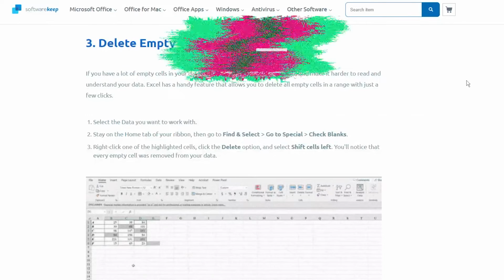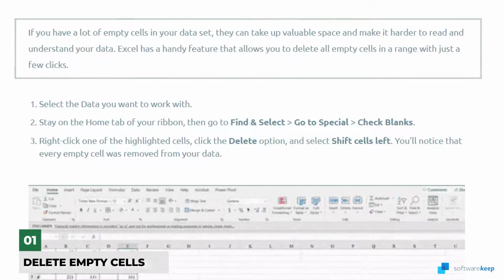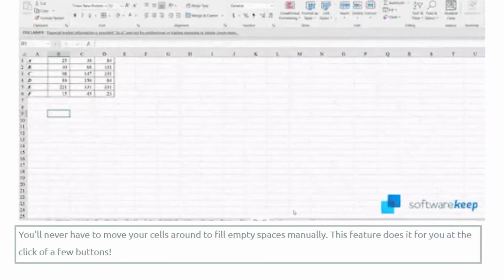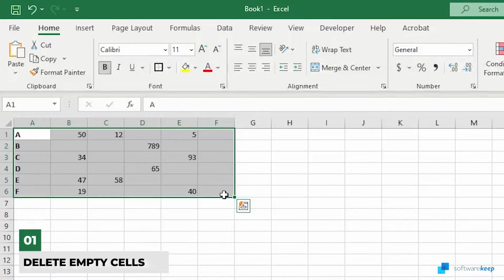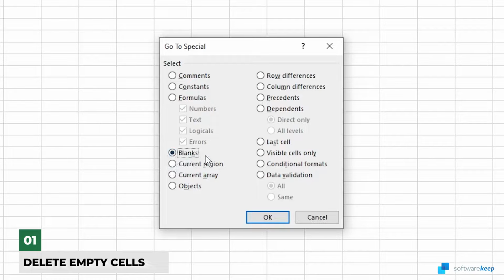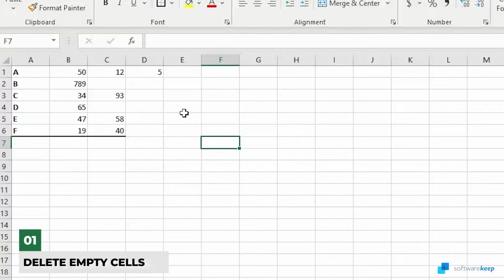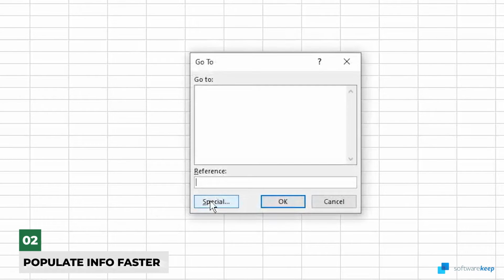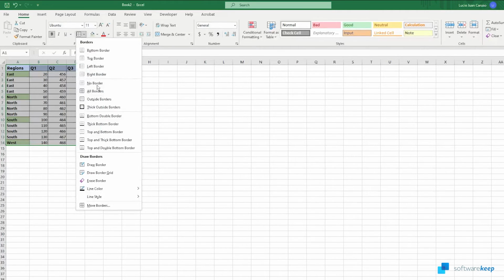💥 Exceltips Delete empty cells & Populate information faster! ✅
✨Delete Empty Cells
If you have a lot of empty cells in your data set, they can take up valuable space and make it harder to read and understand your data. Excel has a handy feature that allows you to delete all empty cells in a range with just a few clicks.

 ➡️Select the Data you want to work with.
 ➡️Stay on the Home tab of your ribbon, then go to Find & Select - Go to Special - Check Blanks.
 ➡️Right-click one of the highlighted cells, click the Delete option, and select shift cells left.
 ➡️You'll notice that every empty cell was removed from your data.

 ✨Populate Information Faster
Did you know that dragging down isn't the only way to populate cells with information? You can use a special feature to get this done quicker.

➡️Select the Data you're working with.
➡️Press the F5 button on your keyboard, or click Go to Special from the ribbon.
➡️Click Blank in the dialogue box that shows up on your screen.
➡️Type the "=" sign without quotation marks in the top first empty cell.
➡️Select the region on top, and then press the Ctrl + Enter keys.

Time Stamps:
00:00 Intro
00:10 Delete Empty Cells
00:58 Delete Empty Cells Example
02:02 Populate Information Faster
02:37 Final thoughts